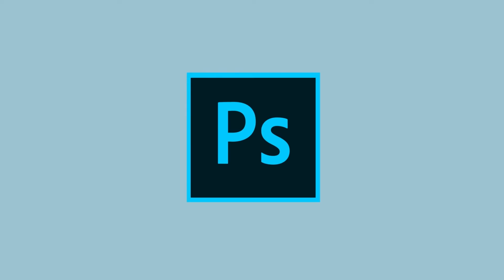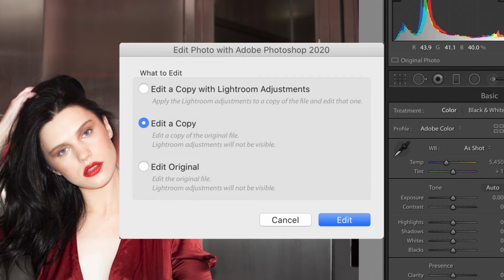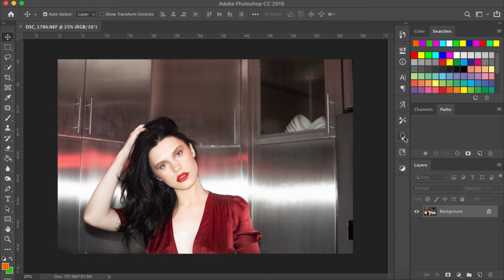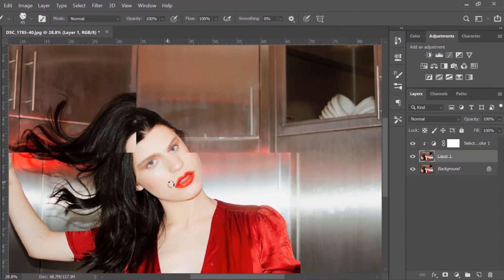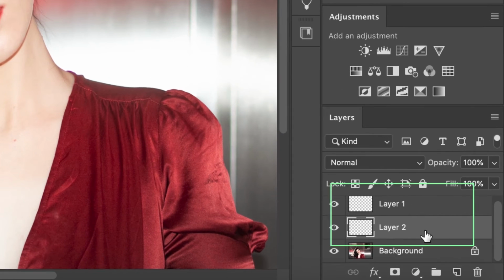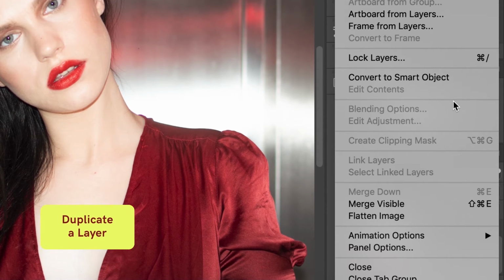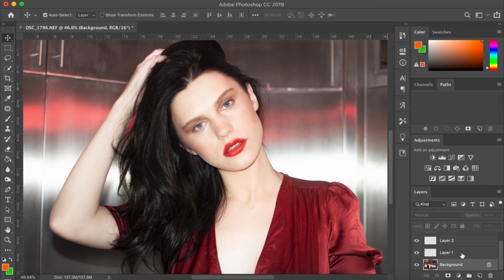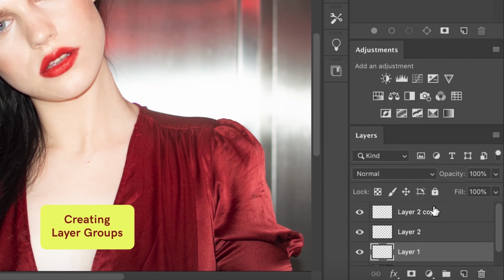Photography Basics in 10 DAYS | Episode 7| MISS WONG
If you are starting your photography watch these three videos to help you learn the FUNdamentals of Photography in 10 Days!

+ A camera that allows you to adjust Aperture, Shutter Speed and ISO
+Access to Adobe Creative Cloud specifically Lightroom Classic and Photoshop

Episode 8 -
Episode 9 -
Episode 10 -

IMPORTANT: These video titles are created to encourage everyone to learn. The titles will also help YouTubers optimize their video's metadata for discovery due to how the algorithm is like. Having said that, these videos are up to you and your motivation. This doesn't mean that you won't learn anything but you will see results if you are consistent, you continue to practice and apply the skills you have learned! Happy Learning!